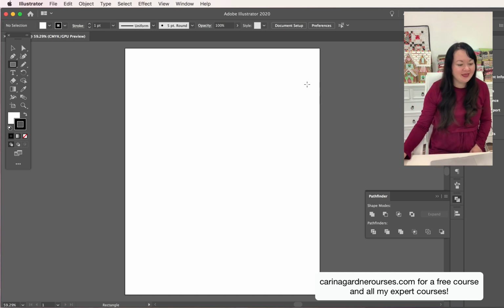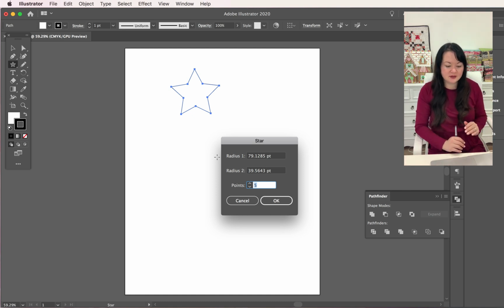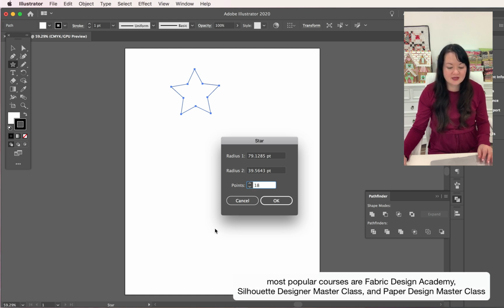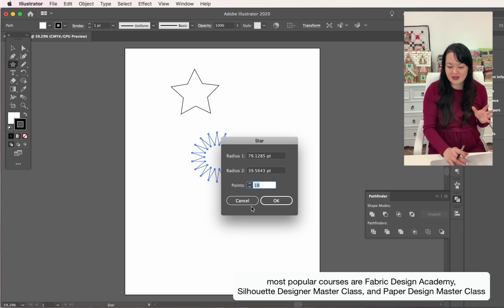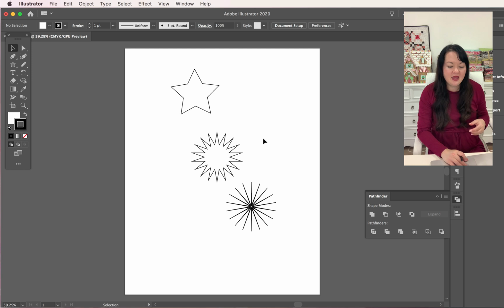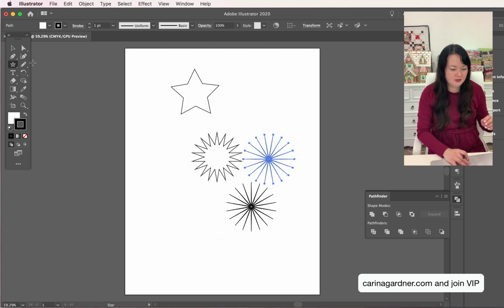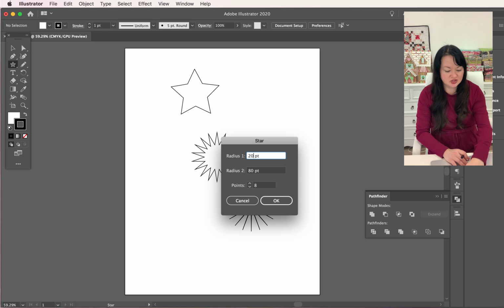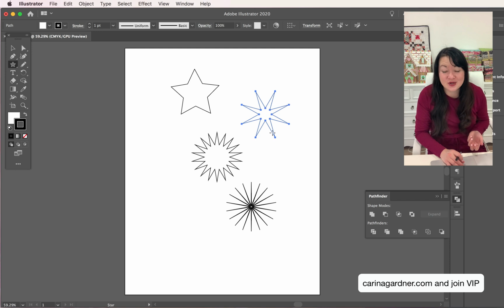Learn to Be A Designer: Illustrator Star Tutorial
Today I want to show you how to design a star in Illustrator! I send out links and freebies to my VIP Courses Group. Freebies and links are sent out weekly! Hope you have fun making this!